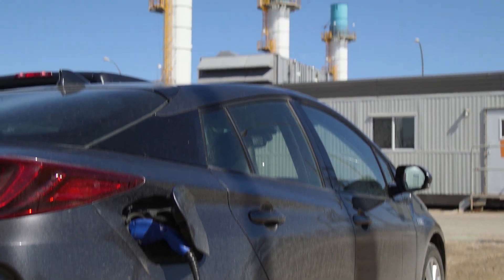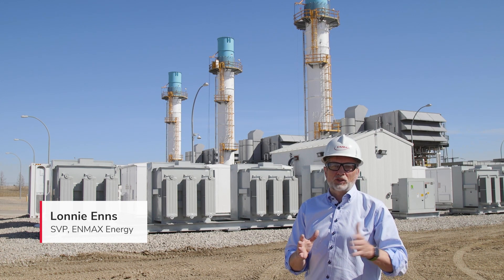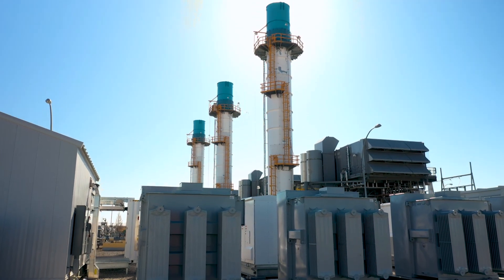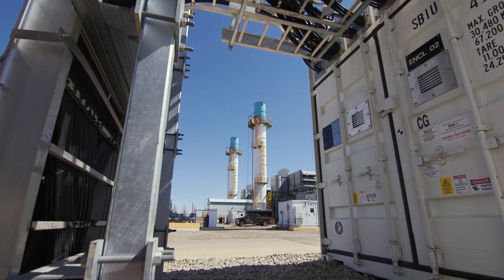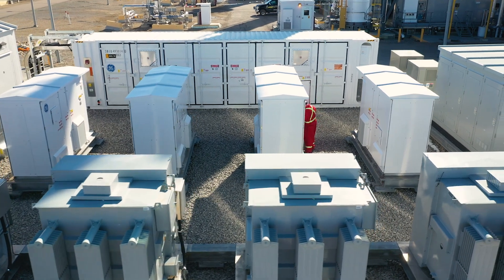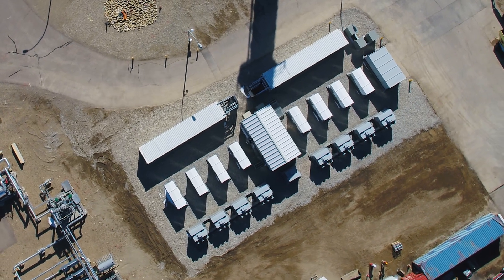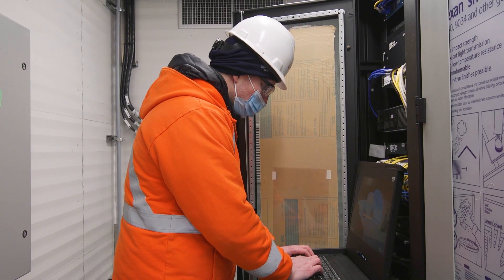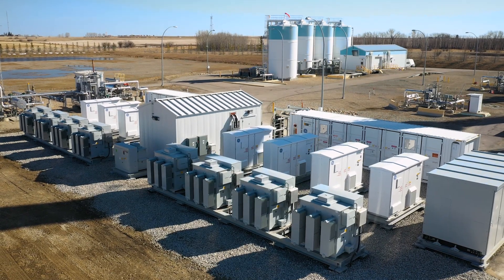Canada's First Hybrid Electric Gas Turbine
ENMAX Energy is pleased to announce the completion of Canada’s first Hybrid Electric Gas Turbine. This unique technology, located at ENMAX’s Crossfield Energy Centre, combines a battery storage system from GE Renewables with an existing natural gas-fuelled turbine to provide standby electricity to Alberta's grid without burning fuel, significantly lowering emissions.

Now fully operational, this hybrid system will reduce run time of the gas turbine by approximately 80 per cent, avoiding an estimated 45,000 tonnes of GHG emissions annually.

This project was made possible with funding support from Emissions Reduction Alberta.